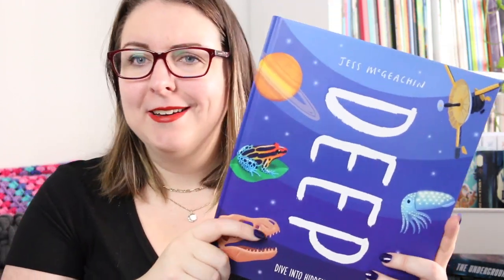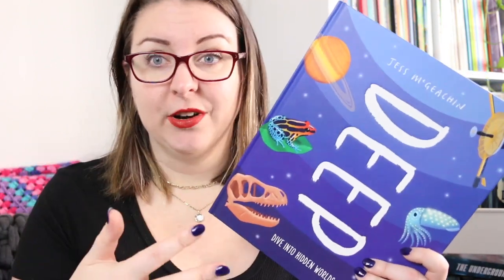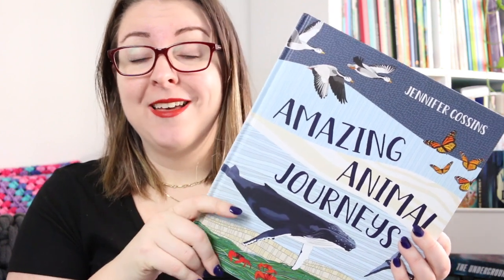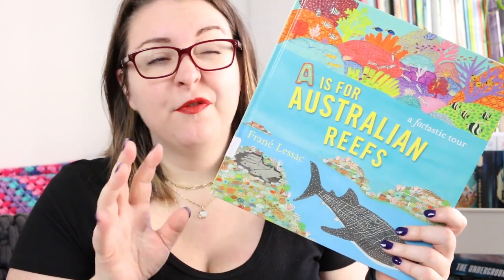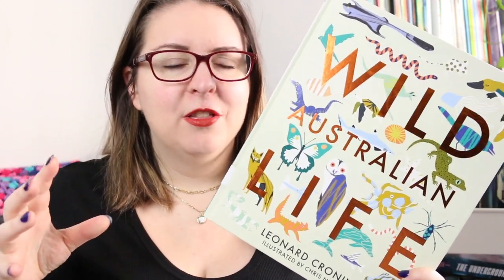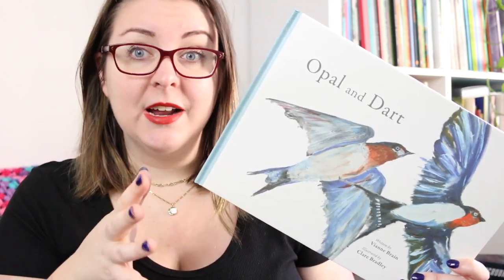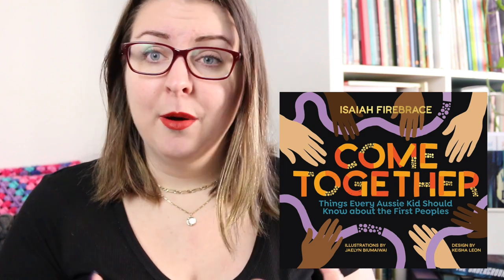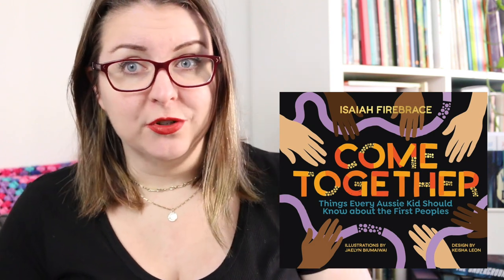CBCA 2023 Shortlist: Eve Pownall Award Books & Reviews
Today I'm sharing my thoughts on the shortlisted books in the Eve Pownall category for the CBCA 2023 Shortlist.

Entries in this category should be books which have the prime intention of documenting factual material with consideration given to imaginative presentation, interpretation and variation of style. Ages 0-18 years.

Timestamp
0:00 Acknowledgement of Country
0:16 Intro
0:44 Deep
2:15 Amazing Animal Journeys
3:00 A Is For Australian Reefs
4:00 Wild Australian Life
5:03 Opal and Dart
6:15 Come Together
7:21 Wrap-Up